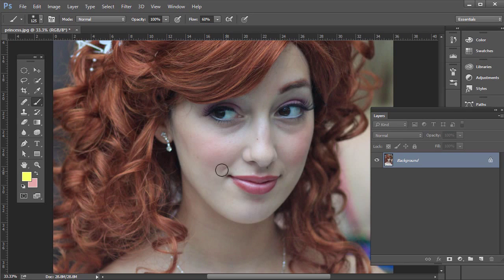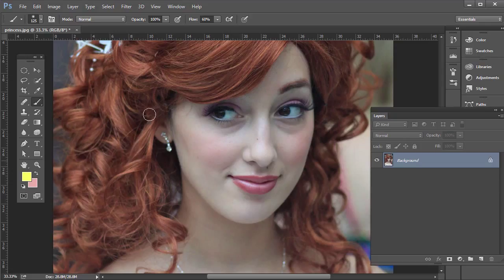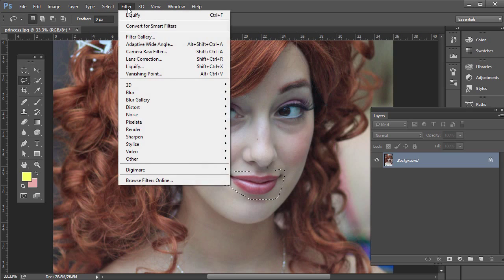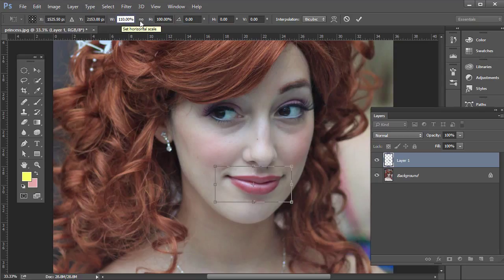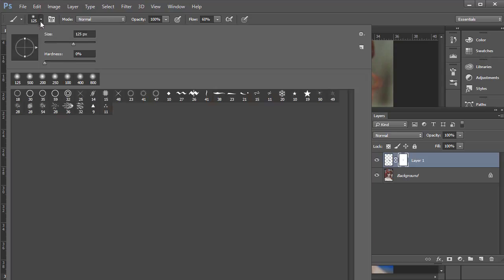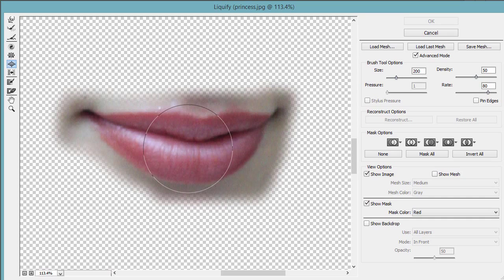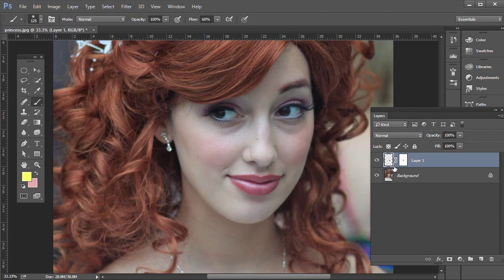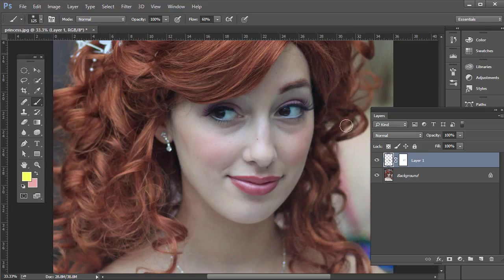28 Making Lips Larger Photoshop Tutorial